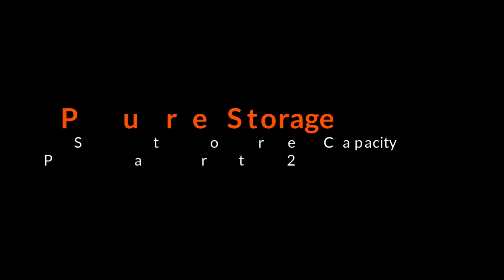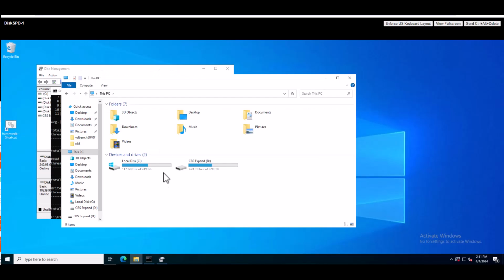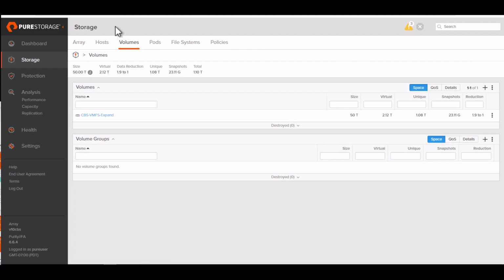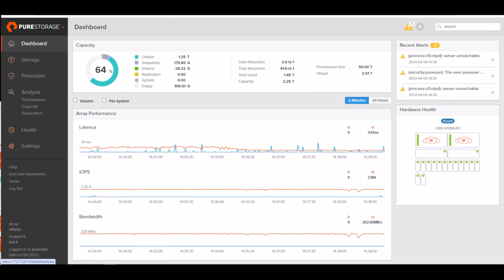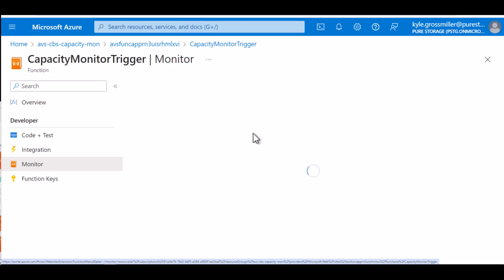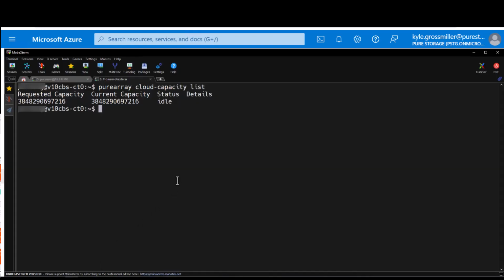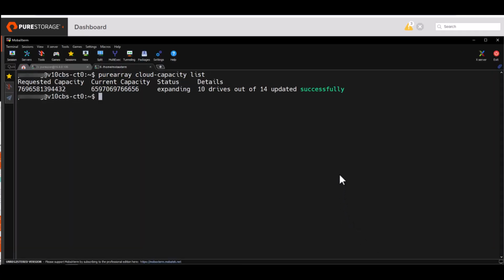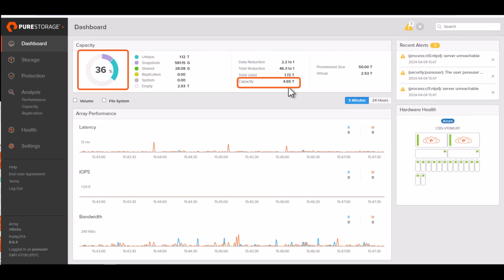Automatic Pure Cloud Block Store Capacity Expansion on Azure: Part 2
Building on the foundation set in Part 1 with our capacity monitoring infrastructure, this demo takes you through the seamless process of automatic capacity expansion for Pure Cloud Block Store on Azure.